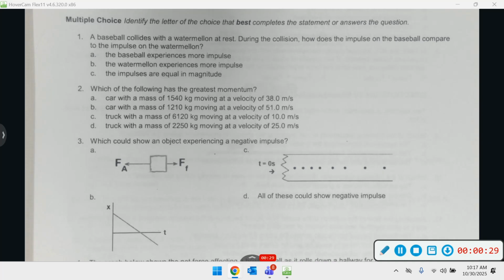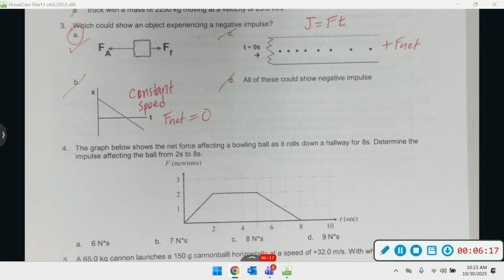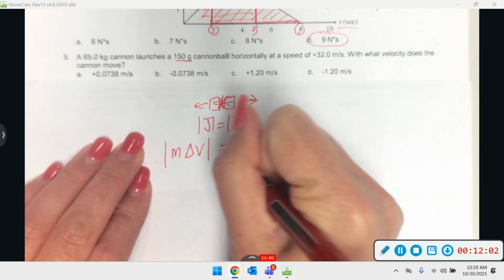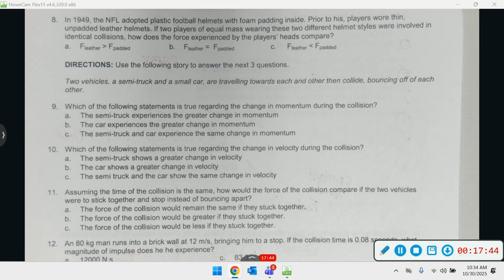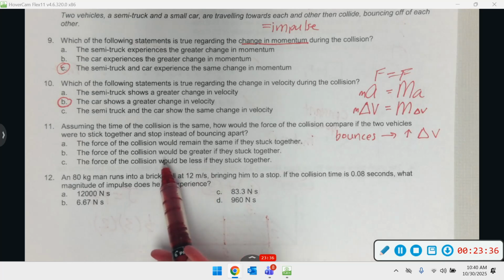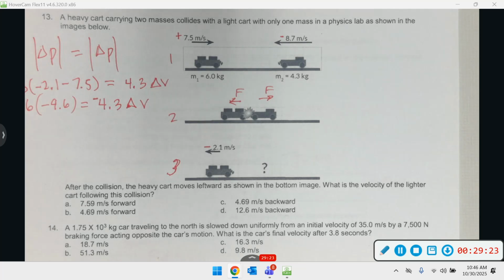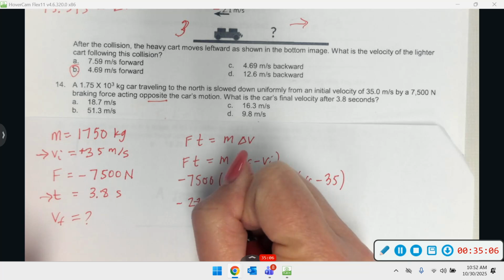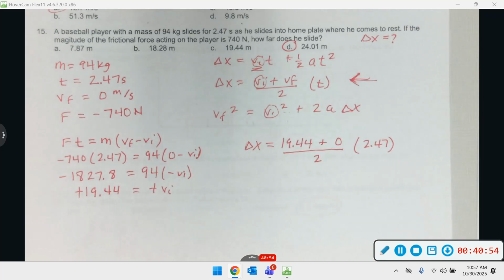25/10/30 - Quiz Review (25-26)